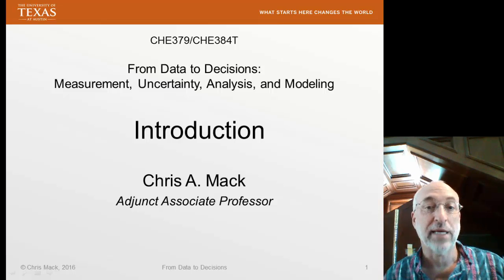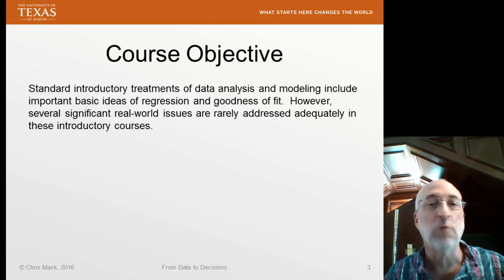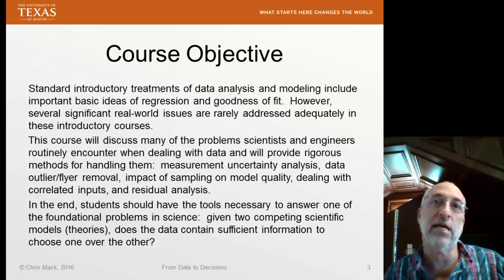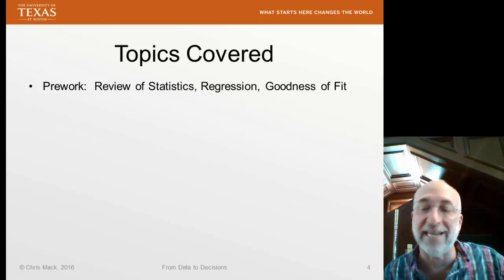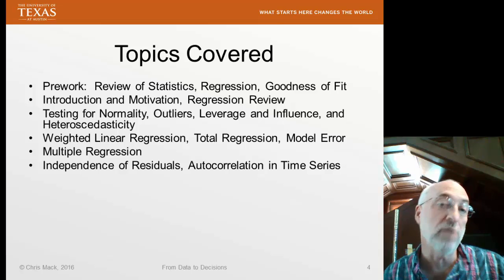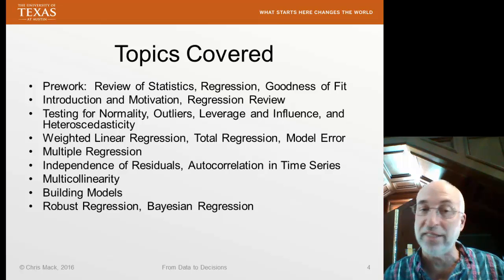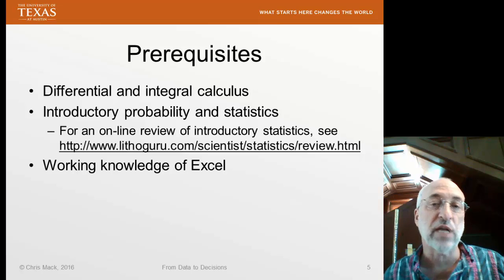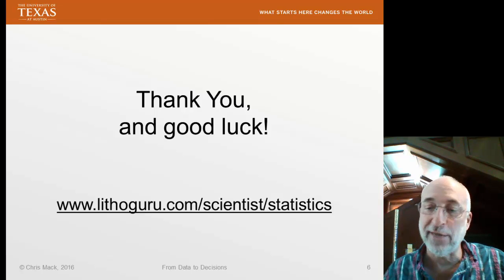Introduction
Introduction to the online course From Data to Decisions